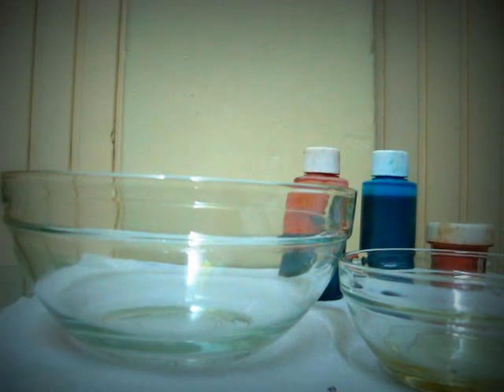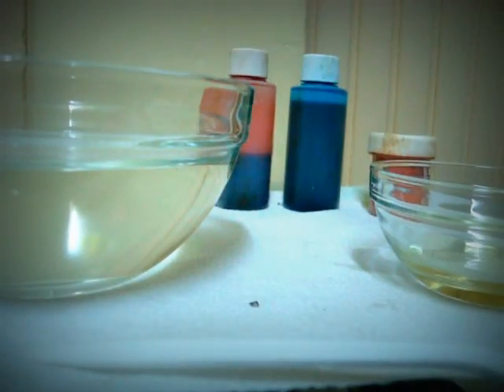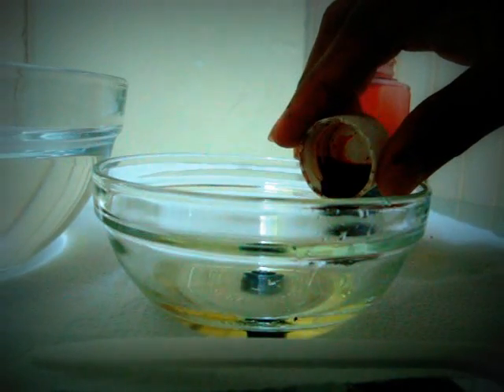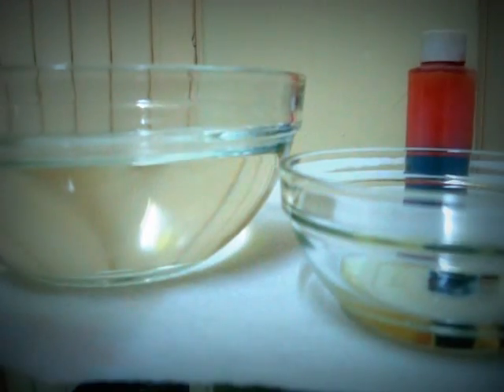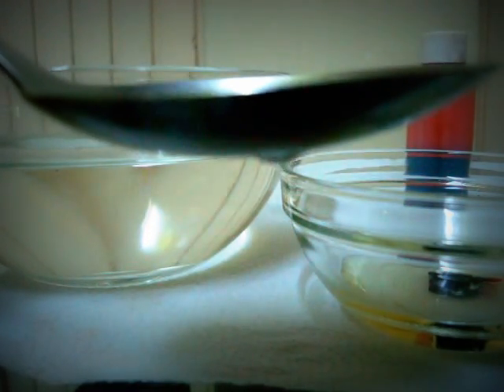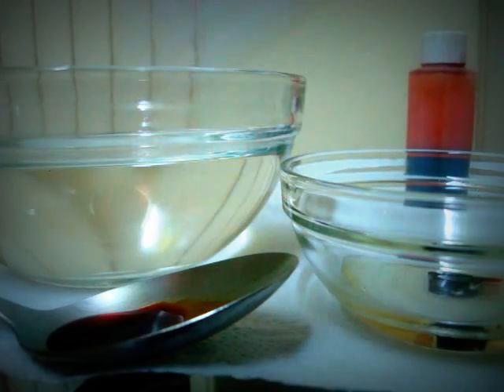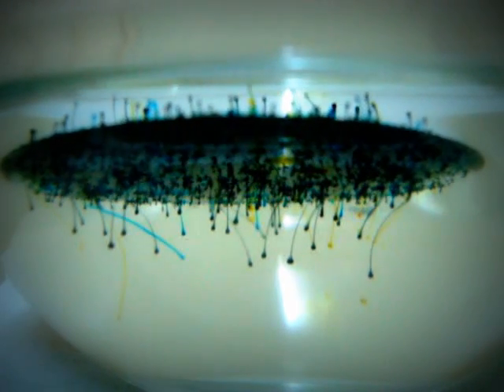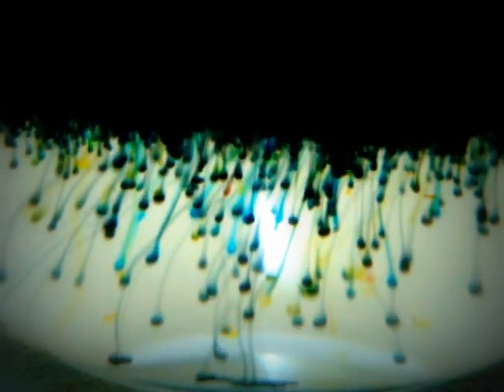Underwater Fireworks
5 Easy Steps:
1) Fill a large clear vase, bowl or water pitcher with water.
2) In a small cup, add 1 tablespoon cooking oil.
3) Add 1-2 drops of food coloring to the oil.
4) Mix up the food coloring gently with a fork to produce several small droplets.
5) Gently add the oil and color mixture to the container of water.

DON'T TAKE YOUR EYES OFF THE WATER!

WATCH THE FIREWORKS! Play some patriotic music!

HOW THIS WORKS: The oil is denser than the water so it floats. The food coloring will move to an area of lower concentration (toward the water) and diffuse outward. COOL!

I was a bit Confuse. :/